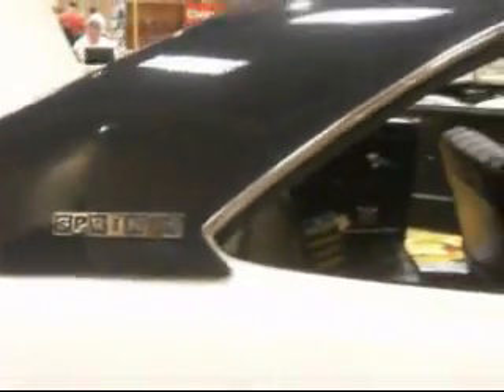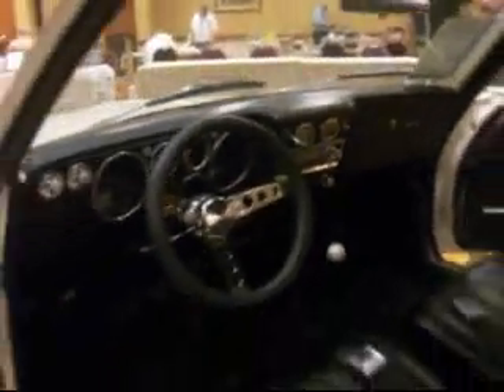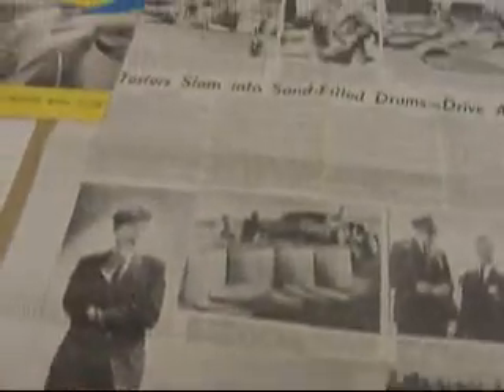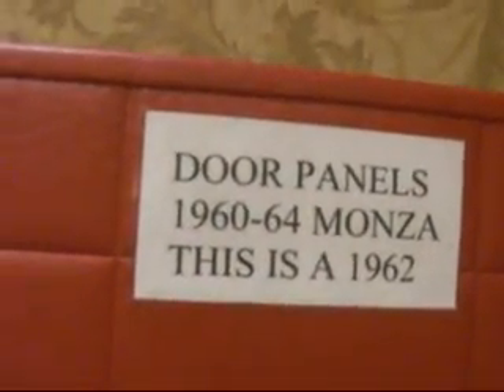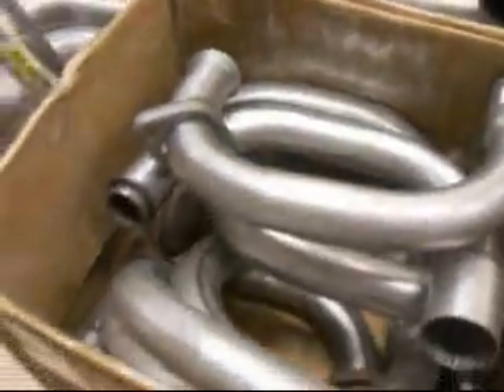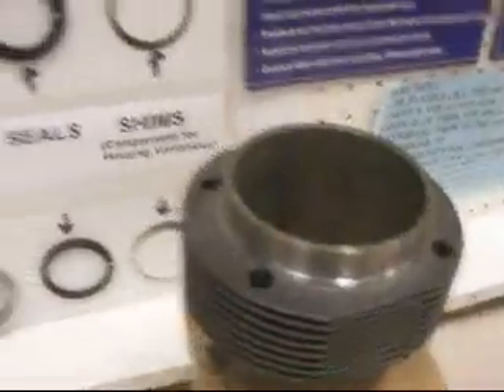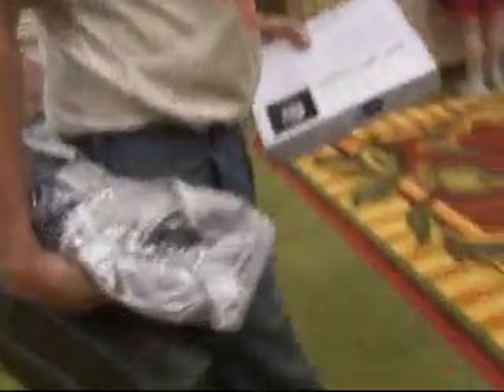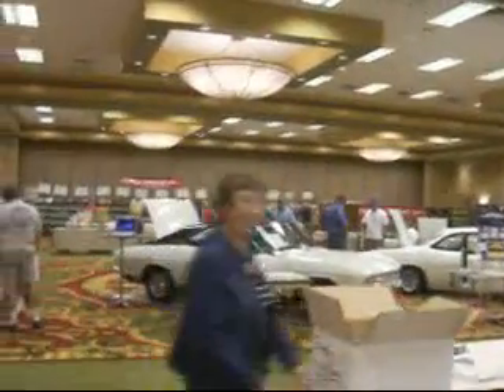6 24 10 Last Fitch Sprint & Clarks...